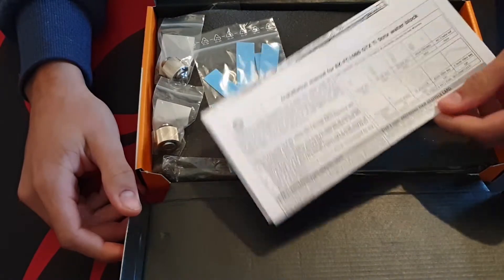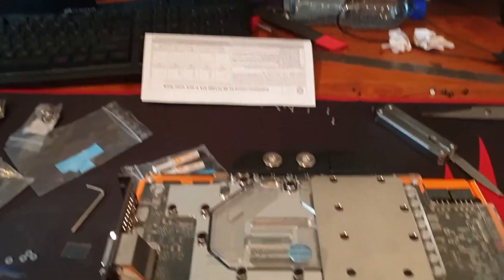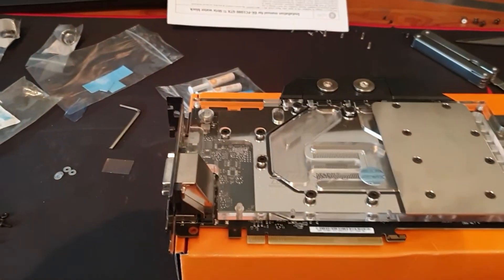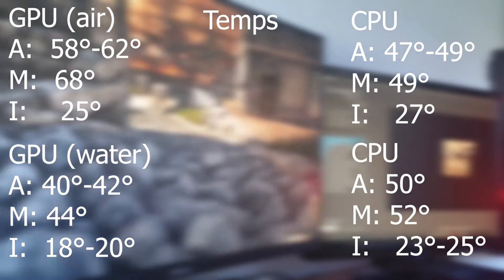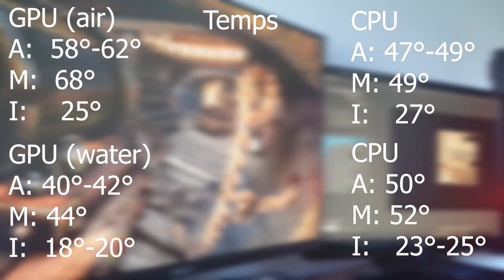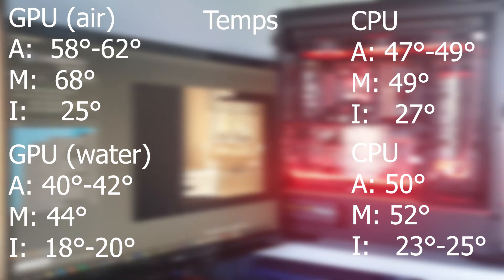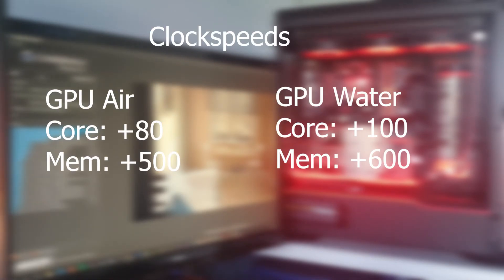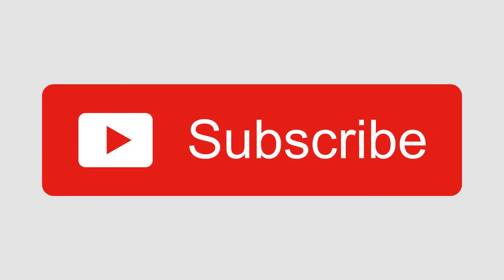Gtx 1080 Ti Water Block Guide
In this video I will be showing you how to install a gpu water block from EKWB onto my gtx 1080 ti strix gpu. Afterwards I will be showing temp deference.

PS. Sorry for the bad video quality I am still learning.